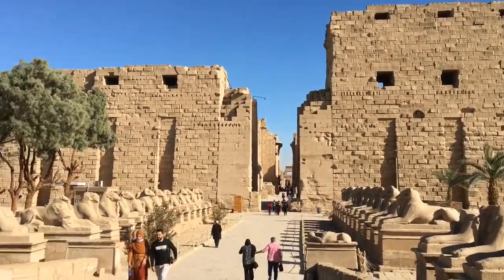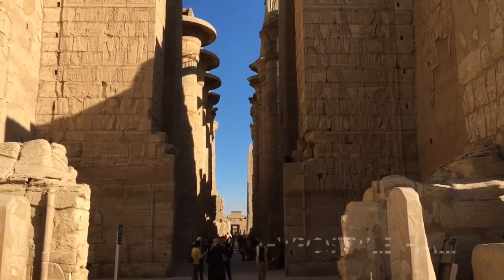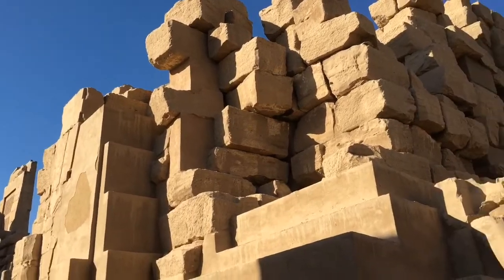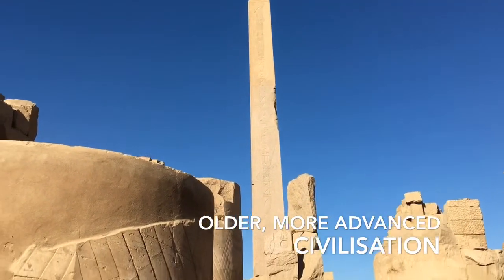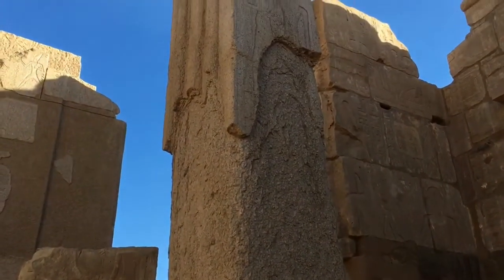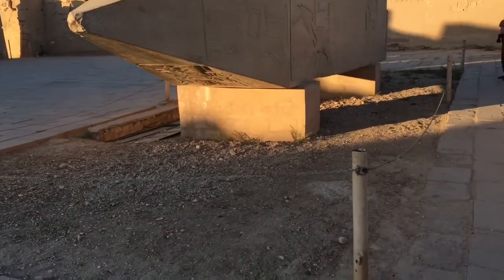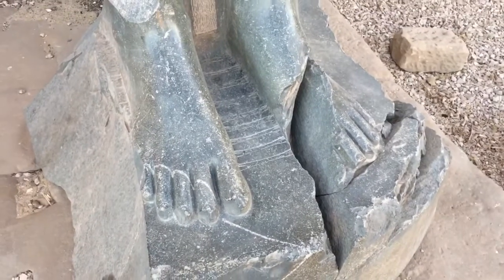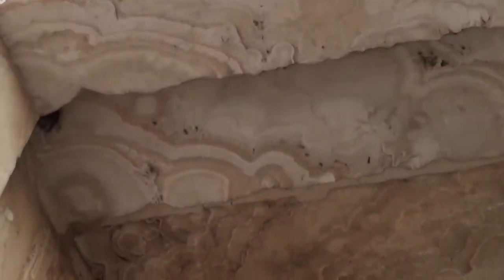Ancient Technology at Karnak Temple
Karnak Temple is the largest temple complex in the world and is located on the east bank of the Nile in Luxor.

Mainstream history tells us that construction of Karnak started 4,000 years ago during dynastic times but many researchers say parts of the complex are much older.

It seems there are greatly varying degrees of craftsmanship at Karnak.
The more recent dynastic structures are made with local, easy to carve stone such as limestone and sandstone.
The older Pre-dynastic structures are made of harder stone such as white calcite crystal, granite, basalt and diorite, and often came from hundreds of miles outside of Luxor. These stones would have been impossible to cut and finish to such precision with copper tools. There are numerous cuts which look machine made as well as core drill holes.
It seems some of these structures were here way before the pharaohs, who claimed them with inscriptions and heiroglyphs.

Filmed 31 January 2021

The Hypostyle hall at Karnak is aligned to the winter Solstice.